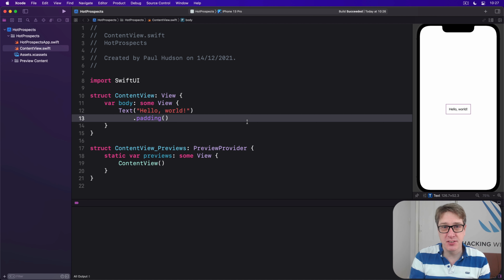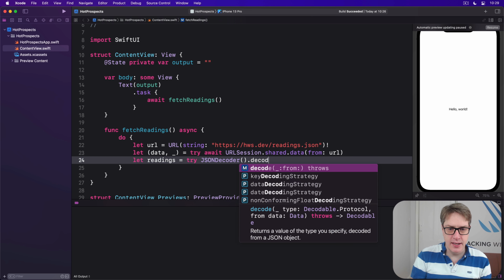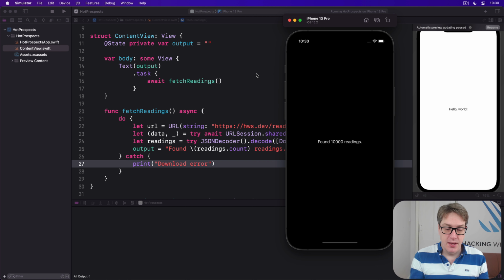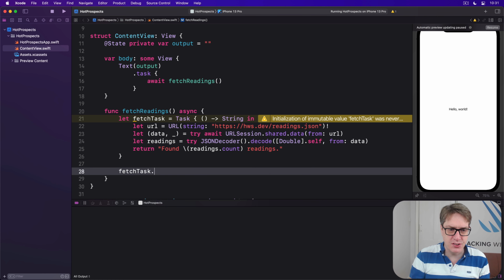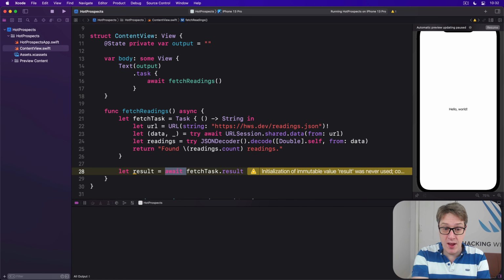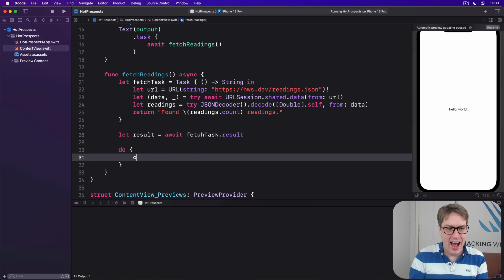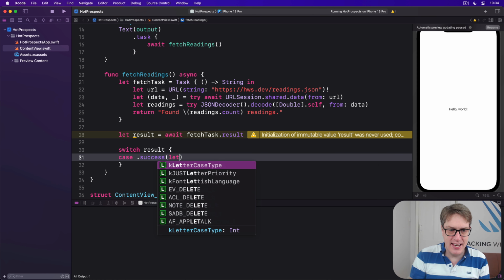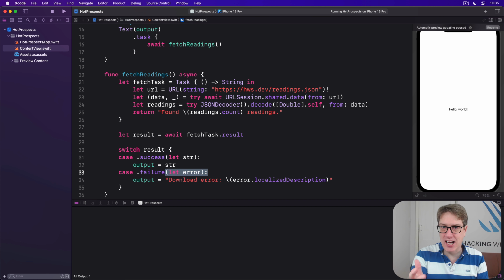iOS 15: Understanding Swift’s Result type – Hot Prospects SwiftUI Tutorial 4/18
4. Understanding Swift’s Result type: This video